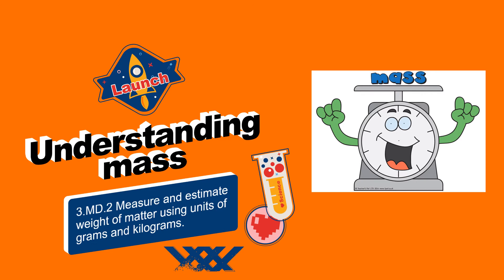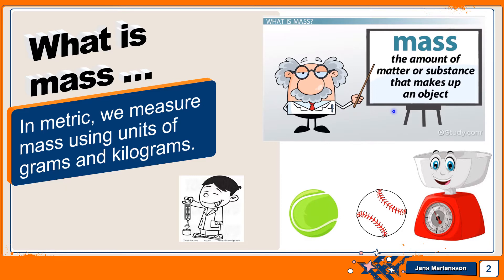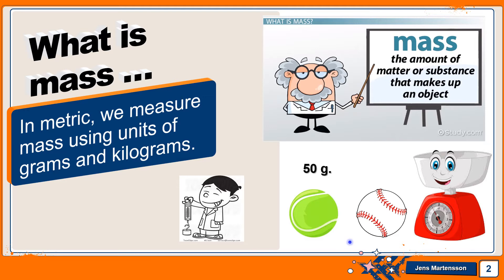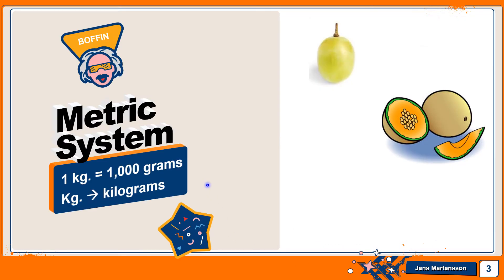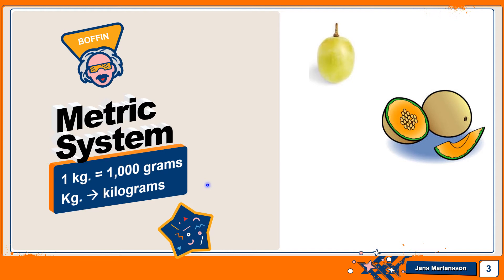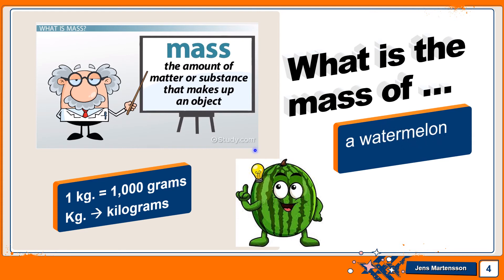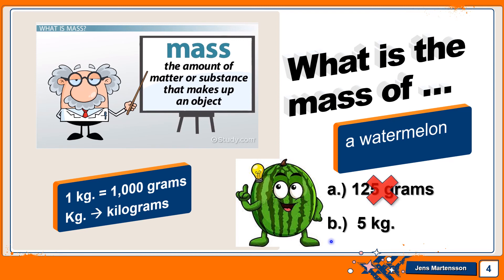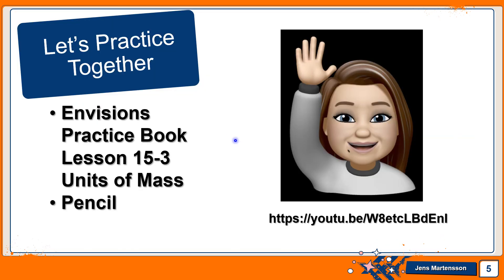3 MD 2 Understanding mass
Students will understand how matter can measured using the metric units of grams and kilograms.